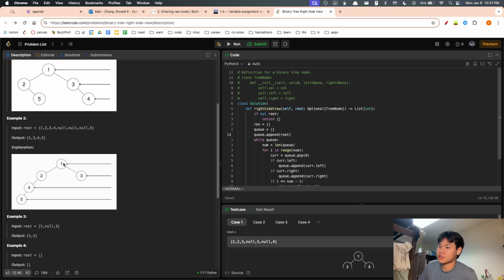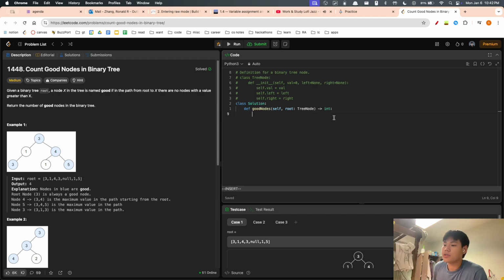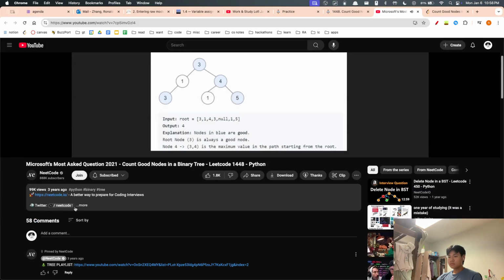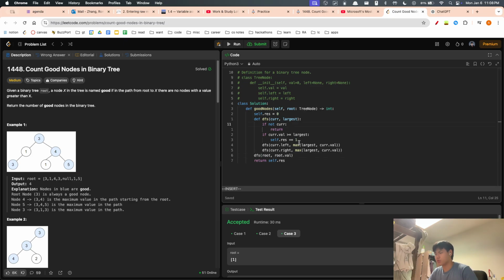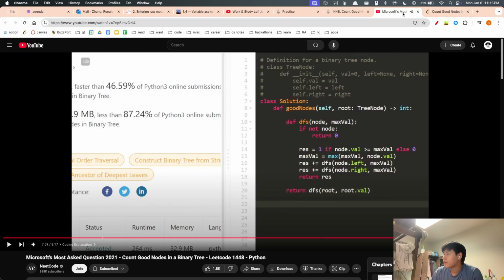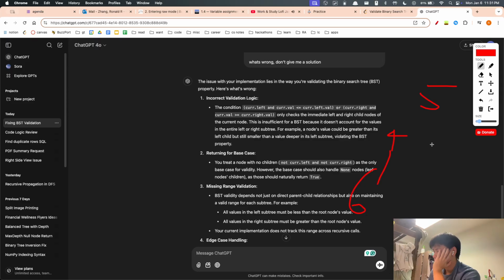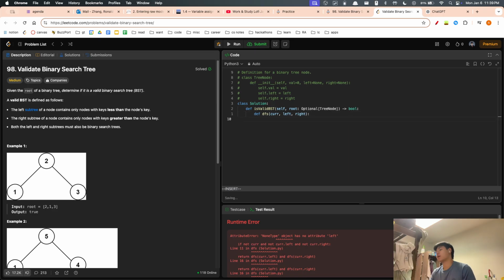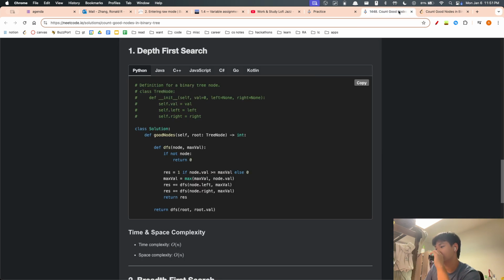programming til employed day 21